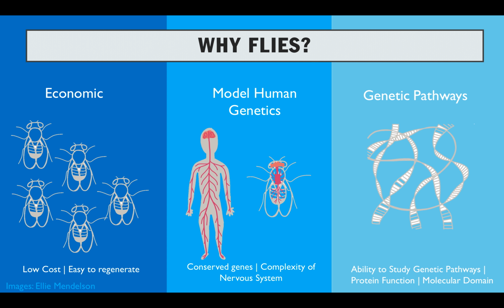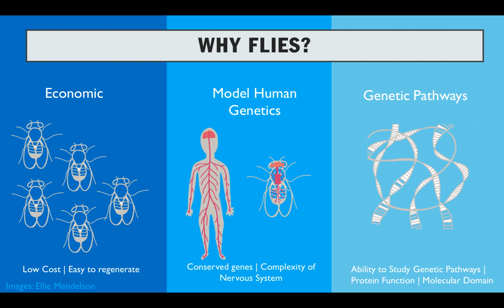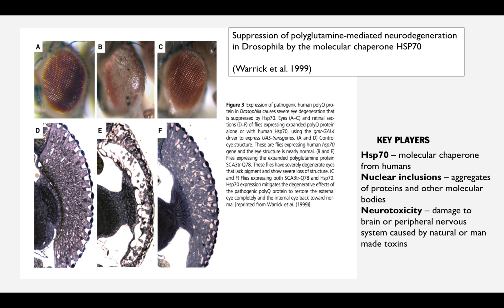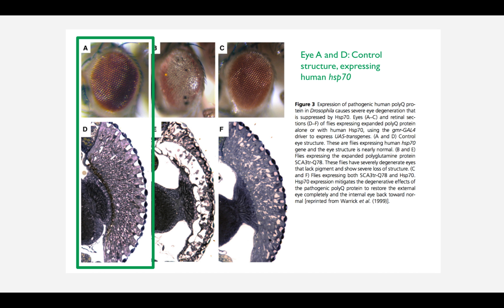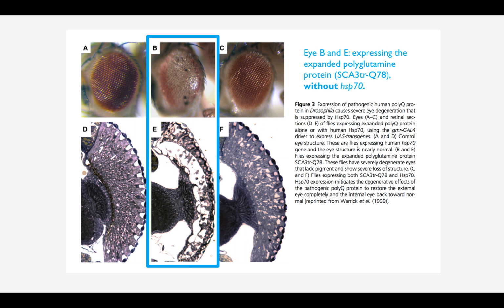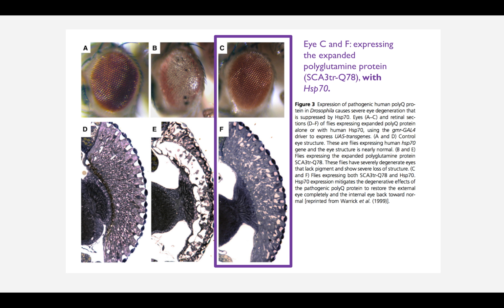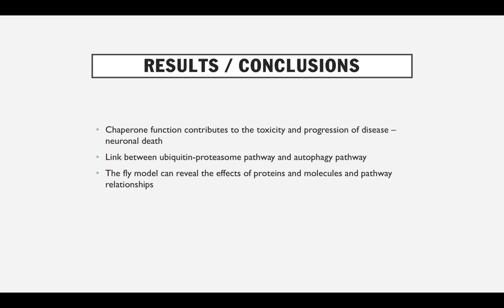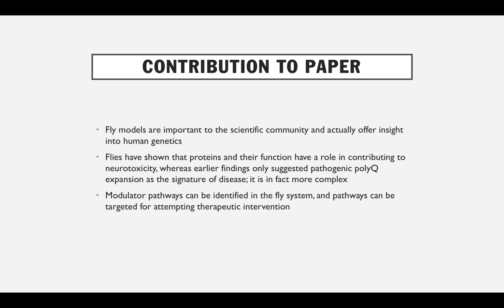Drosophila as a model for neurodegenerative disease